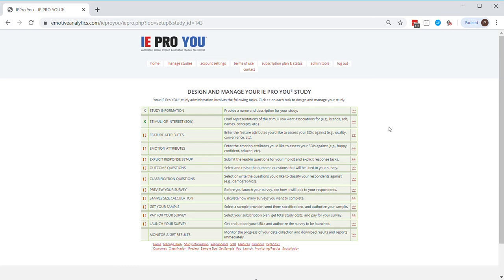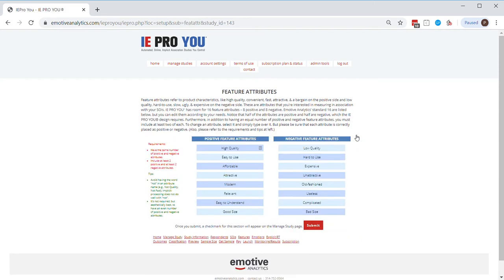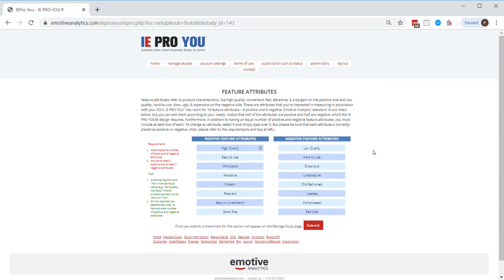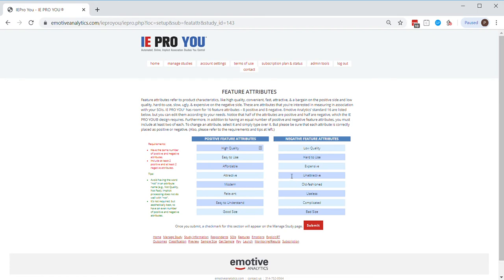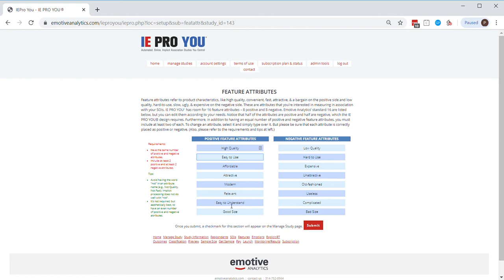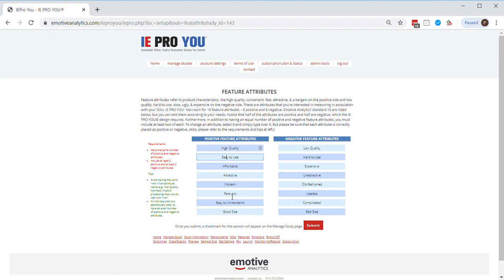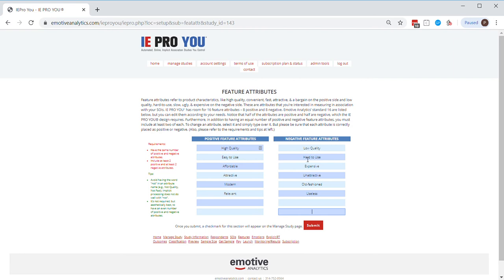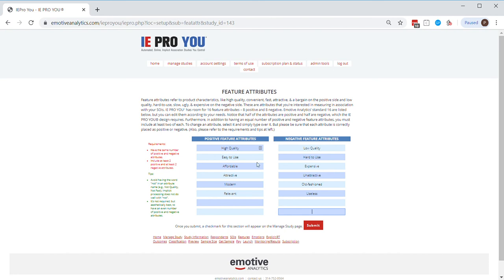IEPY Demo Video Feature Attributes